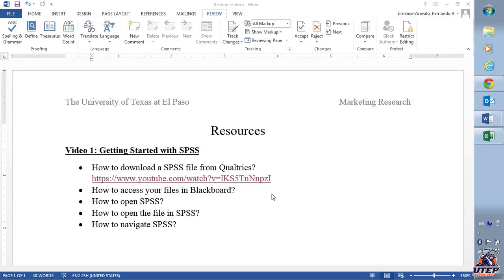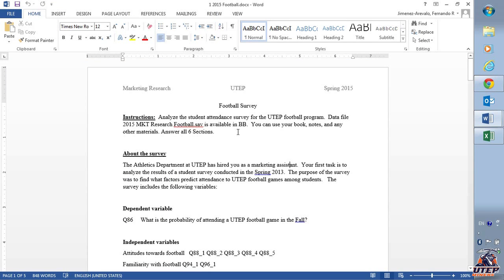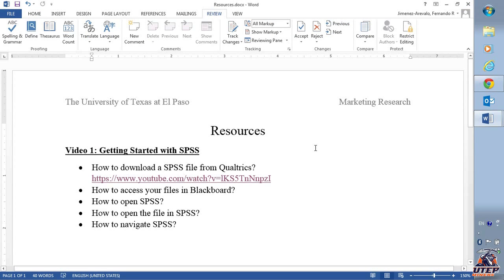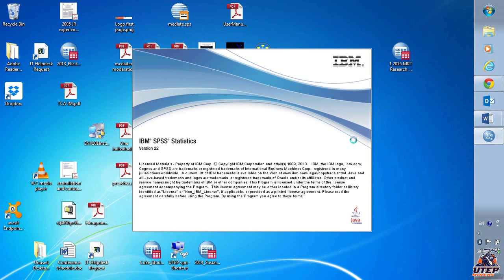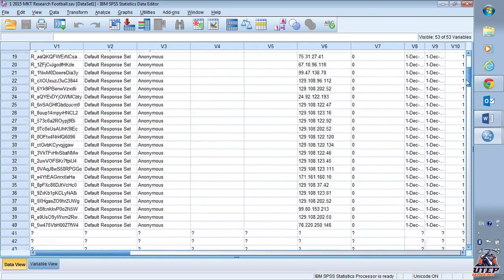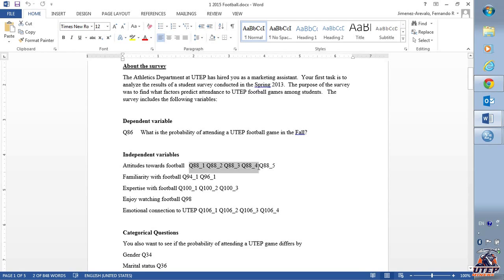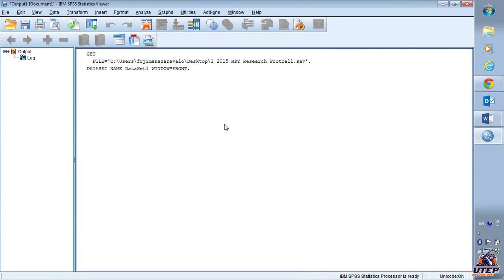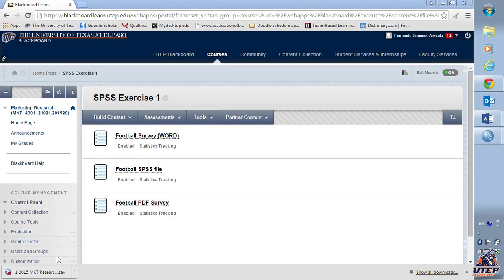Getting Started with SPSS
Getting started with SPSS statistical software.  1) How to download SPSS files from Qualtrics? 2) How to open SPSS? 3) How to open the .sav file in SPSS from blackboard?